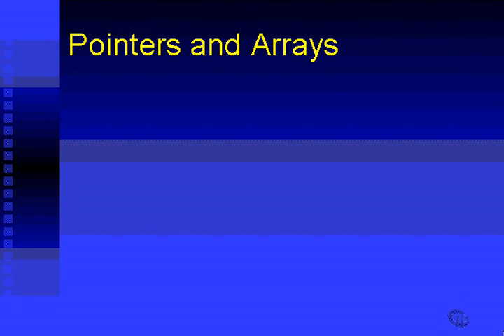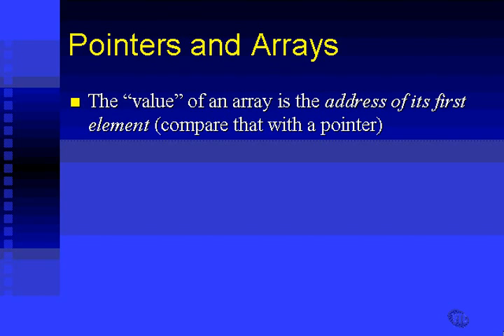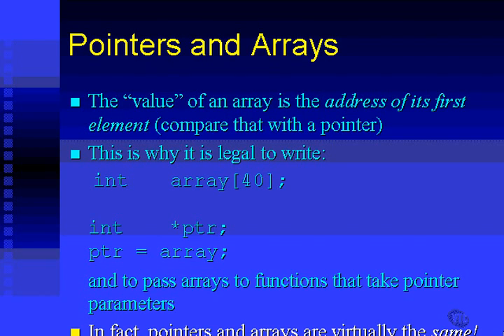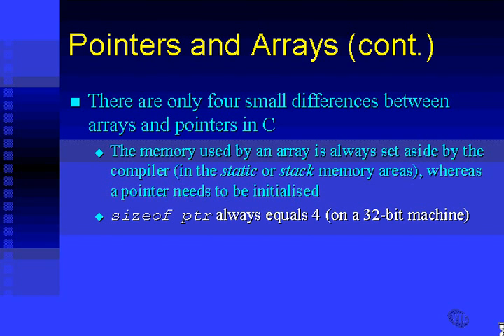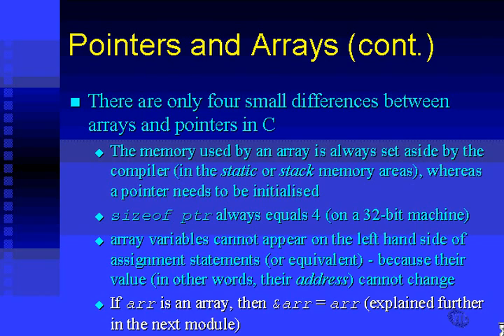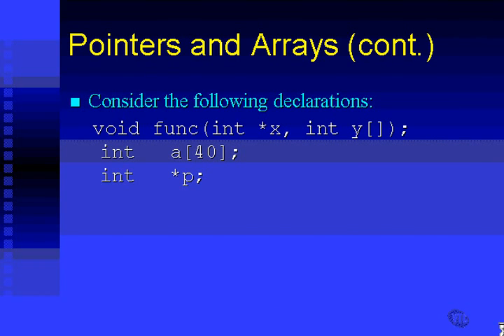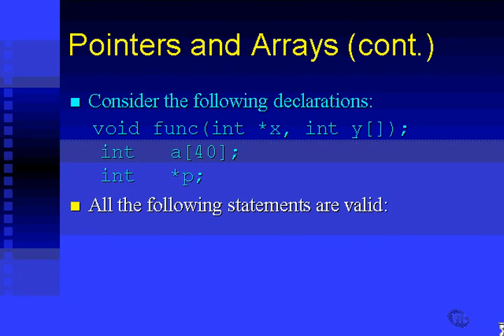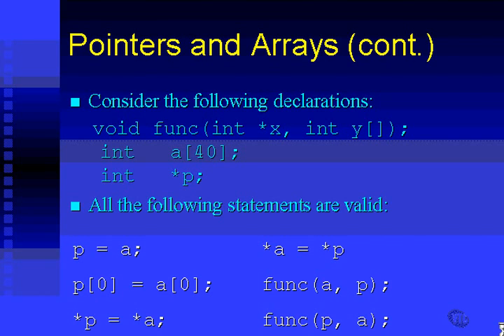1803 C programming pointers & arrays 2